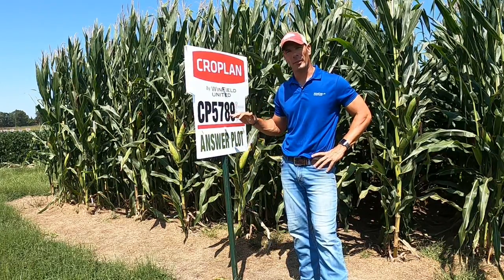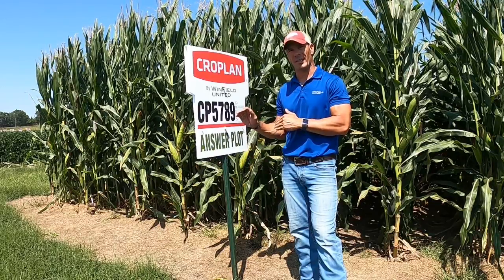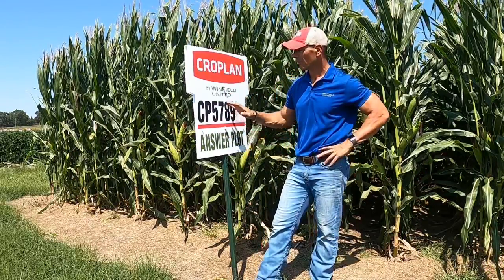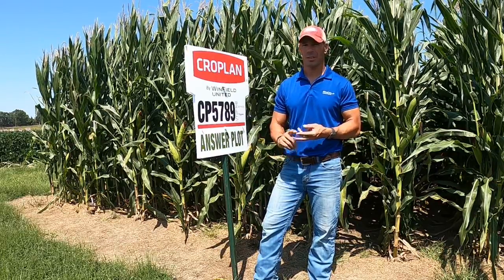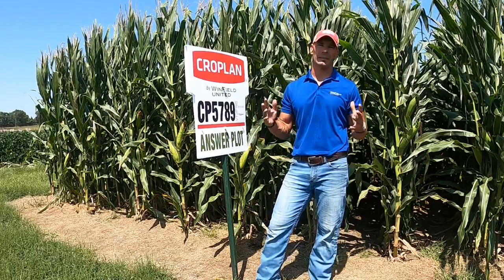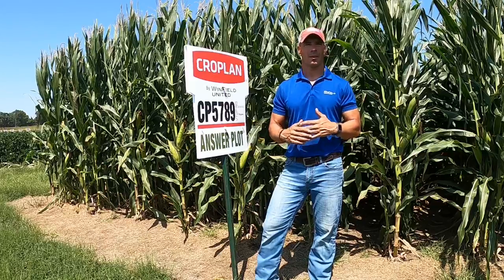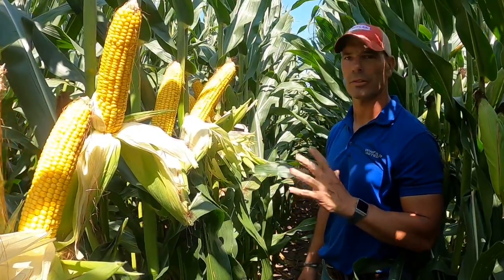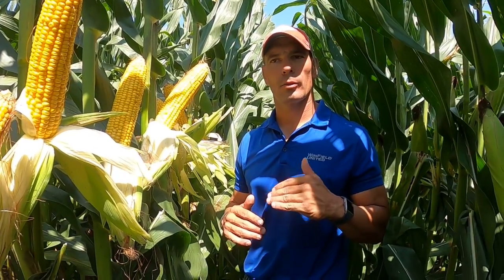CROPLAN 5789 VT2P DISCUSSION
Carl Scholting discusses this hybrid and its positioning.